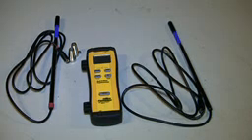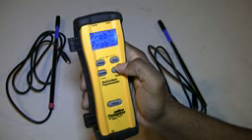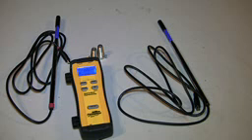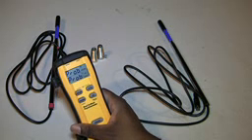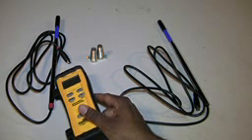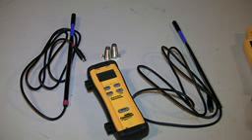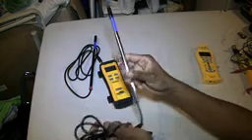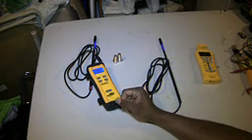Fieldpiece SDP 2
An overview of the fieldpiece sdp2 dual in-duct psychrometer